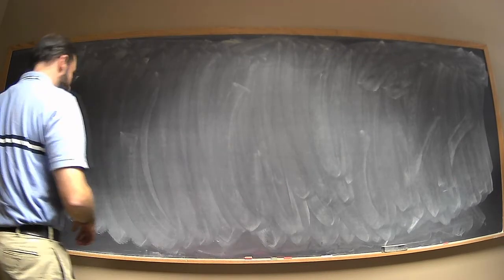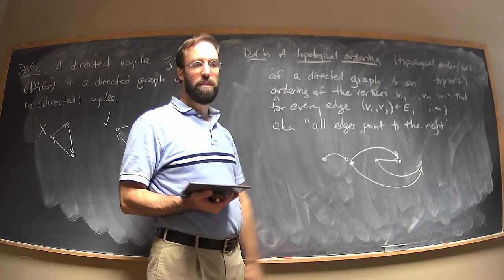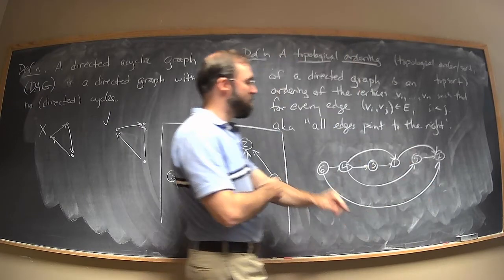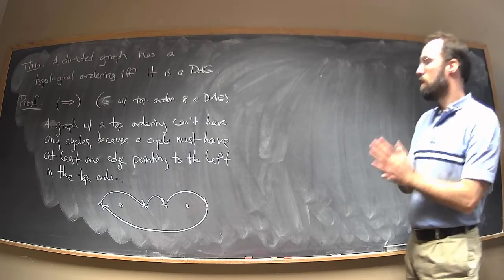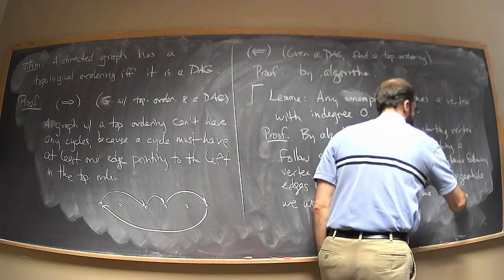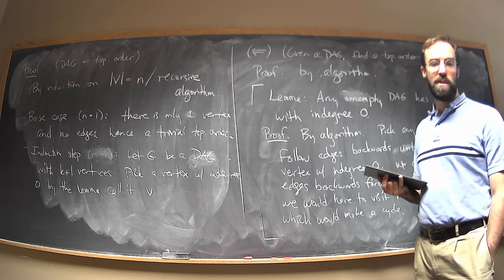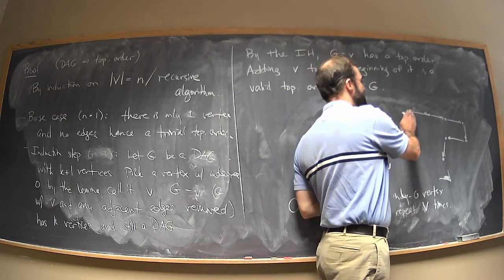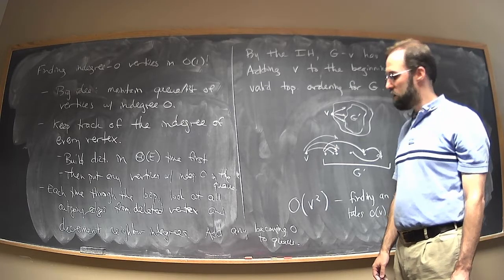Directed acyclic graphs (DAGs) and topological ordering (topsort)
The definition of directed acyclic graphs and topological ordering.  Proof (and algorithm) that a graph is a DAG if and only if it has a topological ordering.